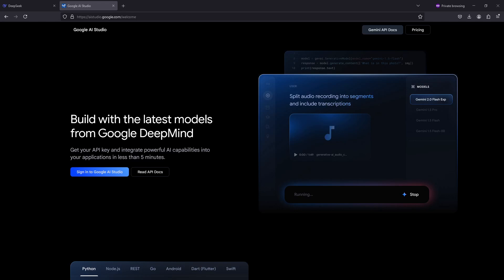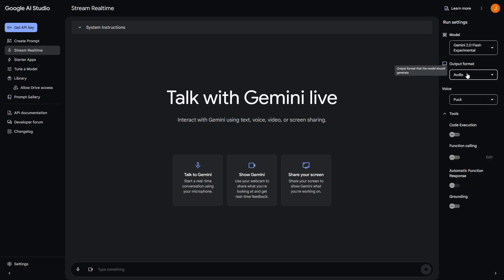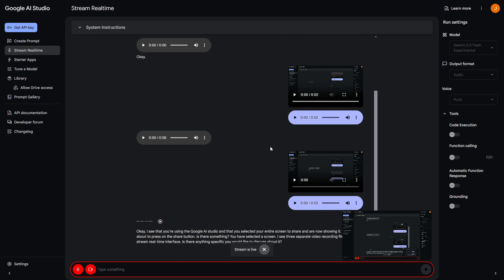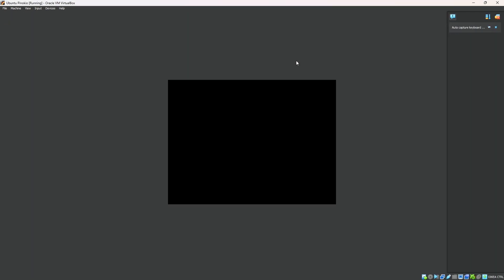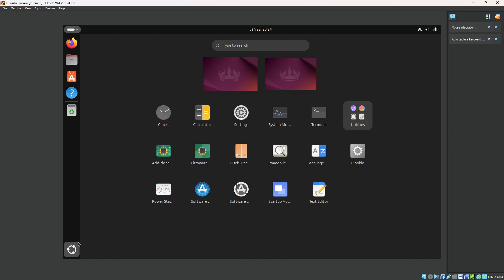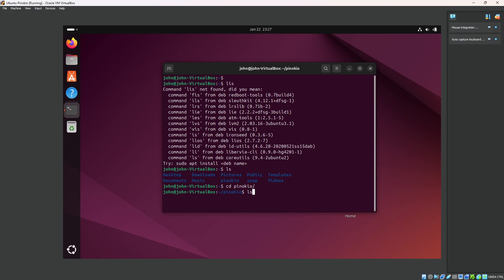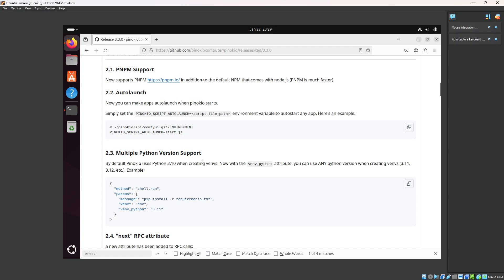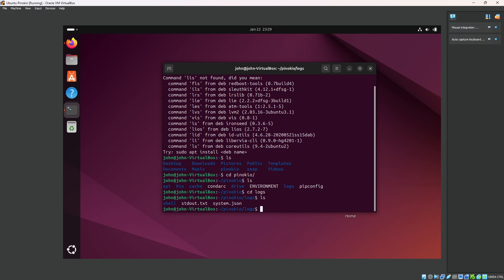Google AI Studio: How to Share Your Screen and Get Real-Time Assistance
Did you know Google AI Studio can act as your personal assistant while sharing your screen? In this tutorial, we’ll explore how to use the screen-sharing feature in Google AI Studio to get real-time guidance and insights. Learn how to interact with AI that observes your screen and provides helpful suggestions as you work.